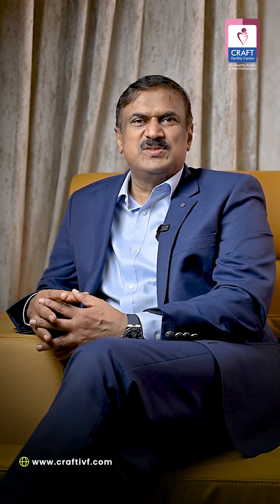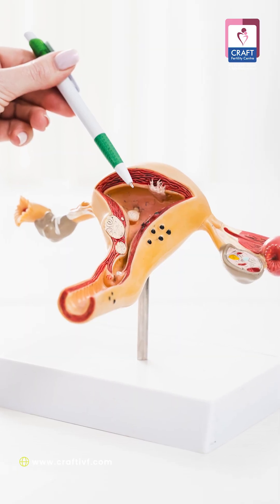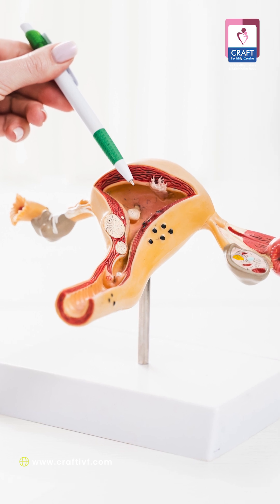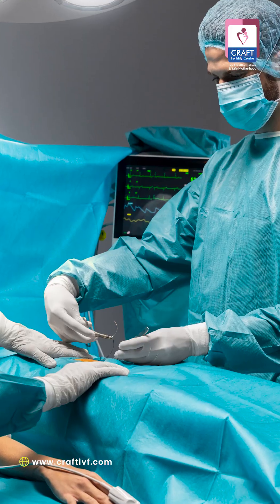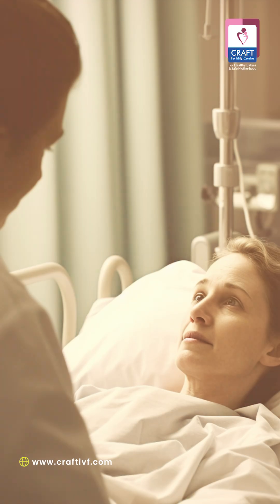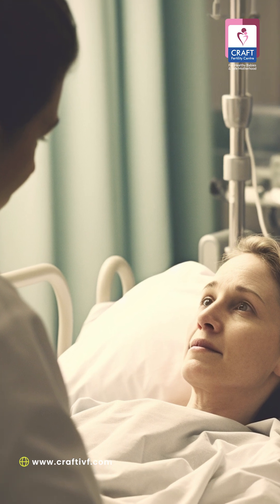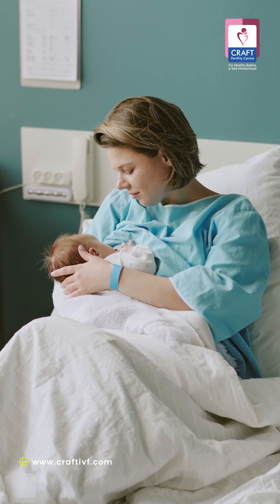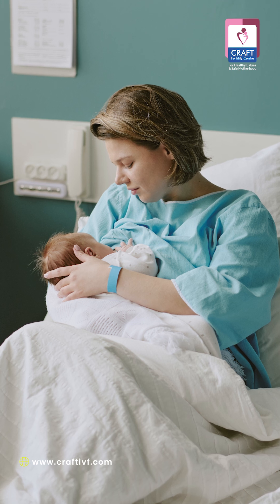ASCOT - New Hope in Infertility Treatment - Dr Mohamed Ashraf - Craft Hospital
Dr. C. Mohamed Ashraf (MD, DGO, DPS (Germany)), Craft Hospital, explains about ASCOT (Stem Cell Treatment) – a groundbreaking advancement in infertility care.
✨ This innovative treatment offers fresh possibilities for couples struggling with infertility, bringing science and hope together to make dreams of parenthood a reality.
Begin your journey with us.